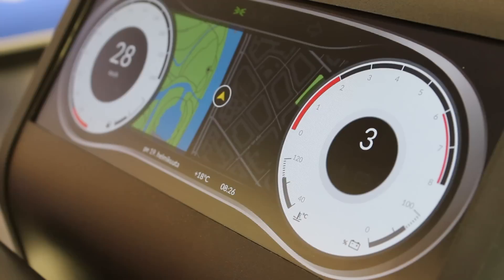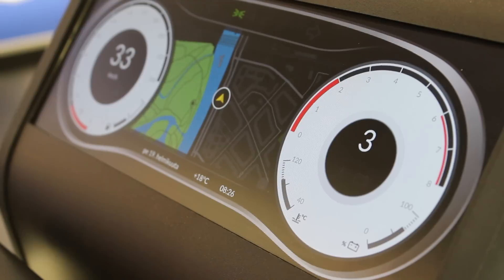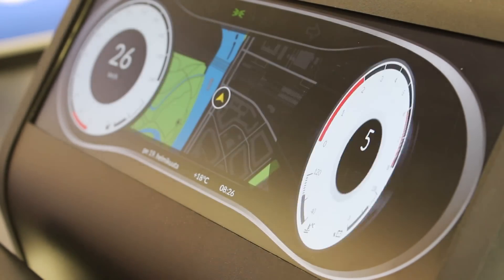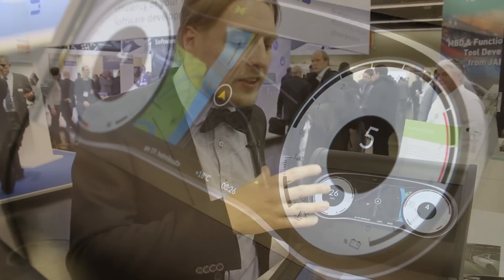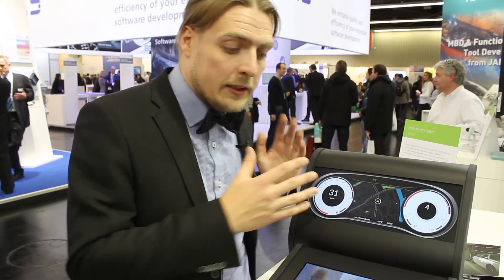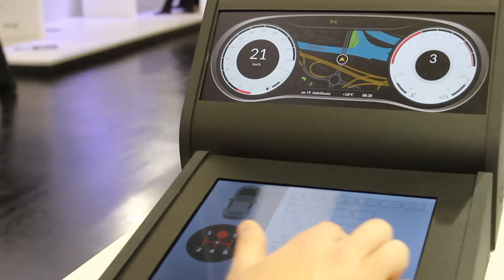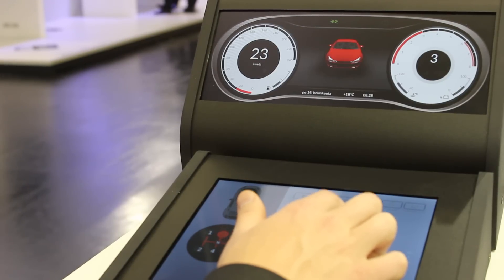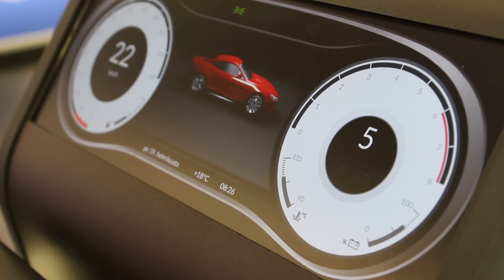Qt Automotive Instrument Cluster Demo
Qt Instrument Cluster demo shows different features of Qt 5.6 and the Qt Automotive Suite that can be used to power Automotive Instrument Clusters such as Qt Quick Controls, Qt 3D, Qt Location, Qt Multimedia and Qt Serialbus for CAN-Bus integration.